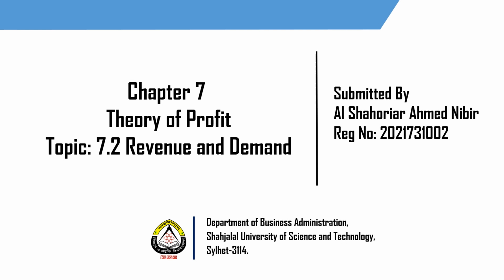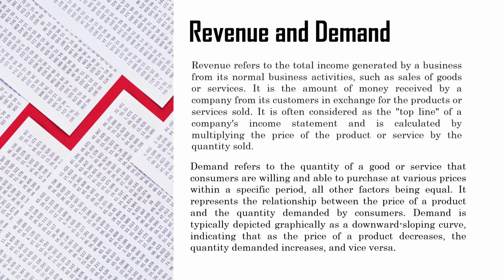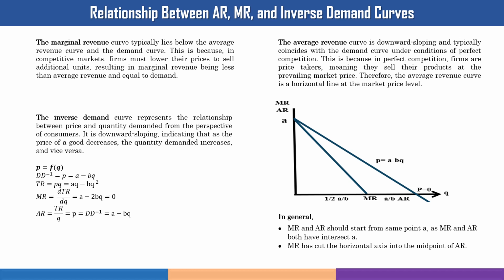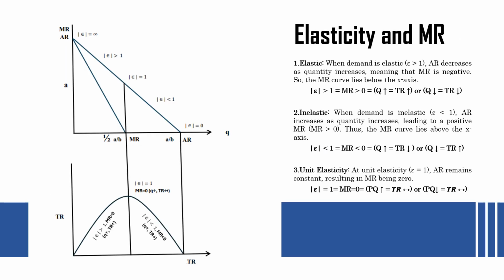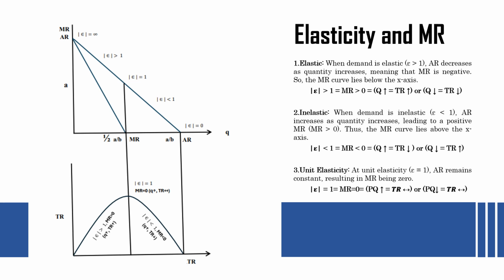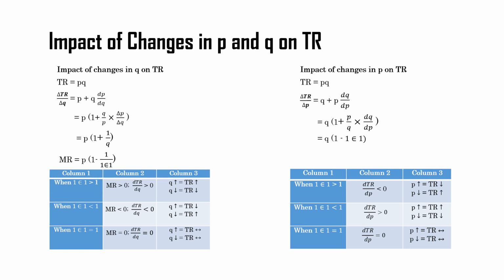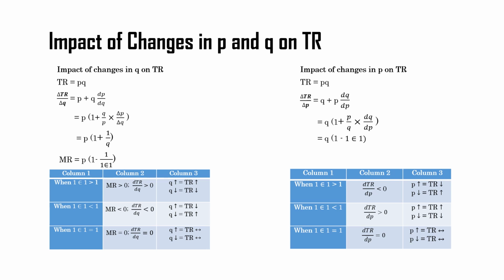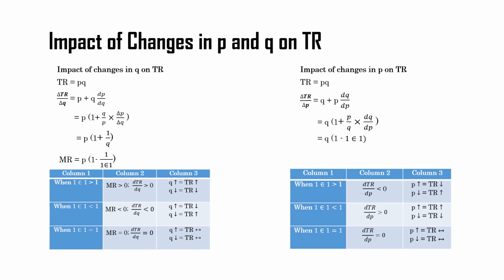Chapter 7: Theory of Profit (Revenue & Demand)